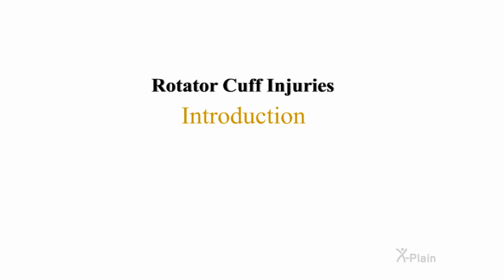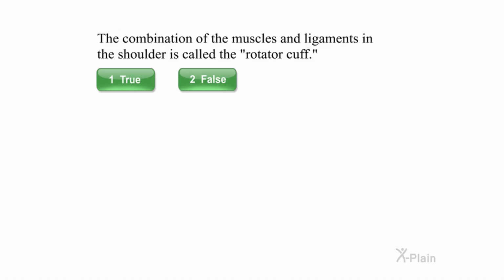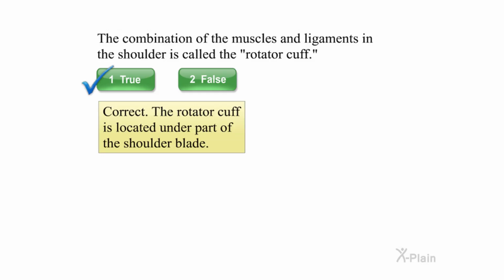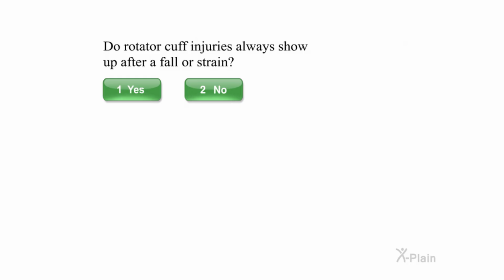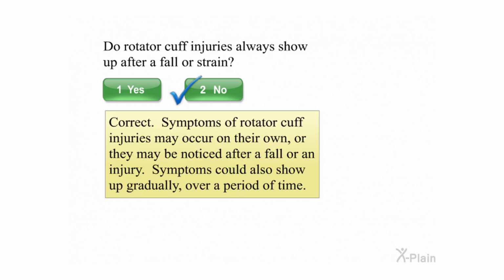Rotator Cuff Injuries - Quiz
This quiz is for the educational video Rotator Cuff Injuries.

op150107 Rotator Cuff Injuries